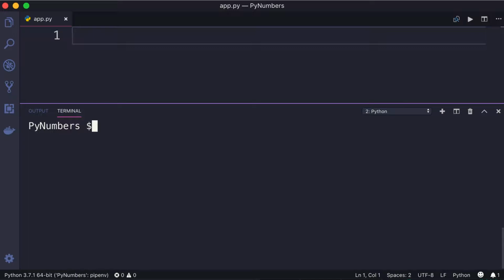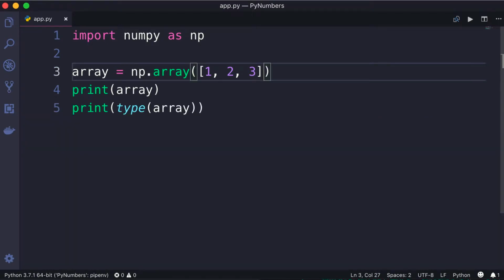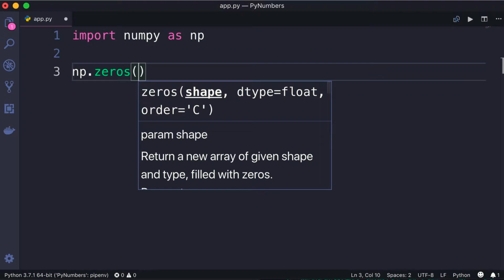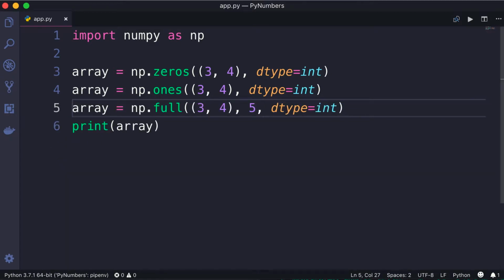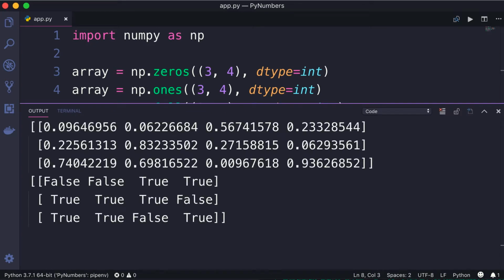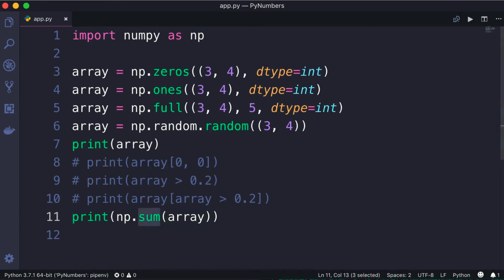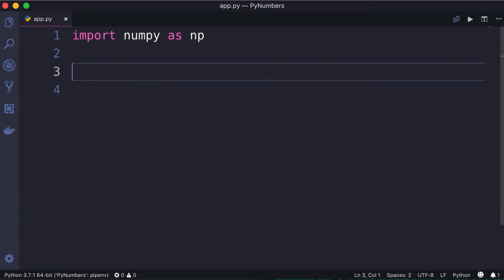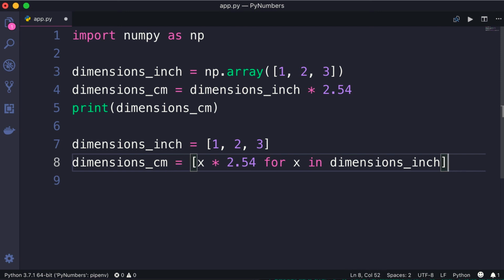12 NumPy bz3kt79r05